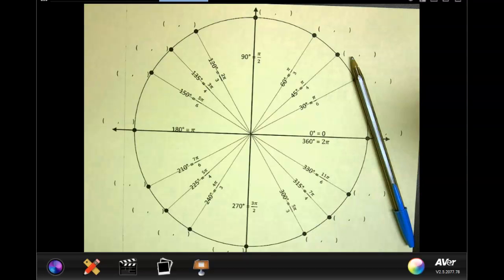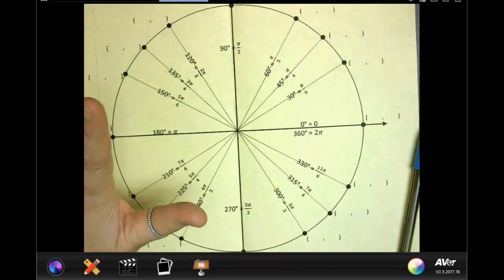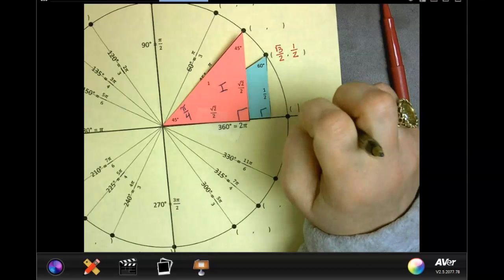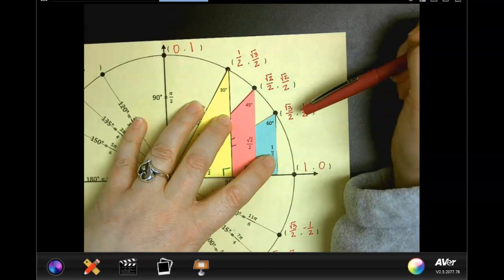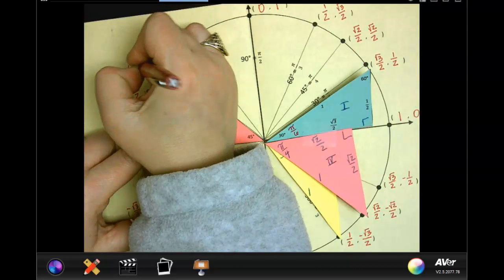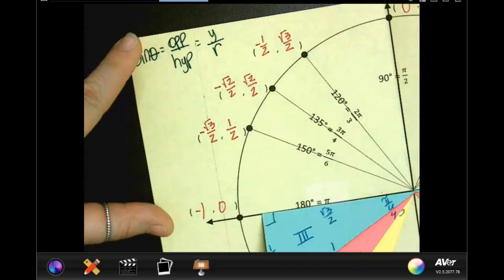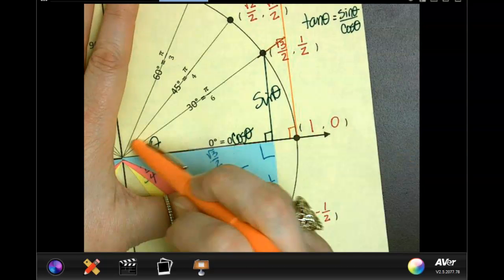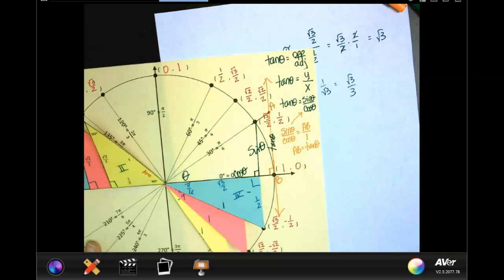The Unit Circle! 3PPC1920